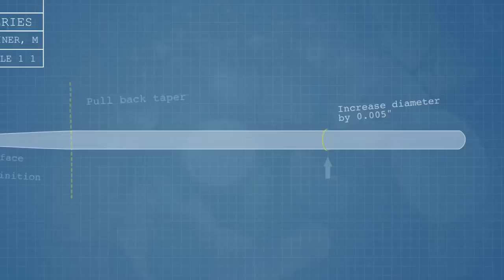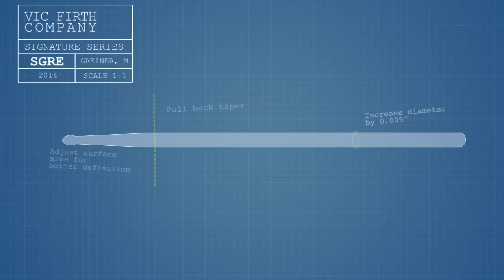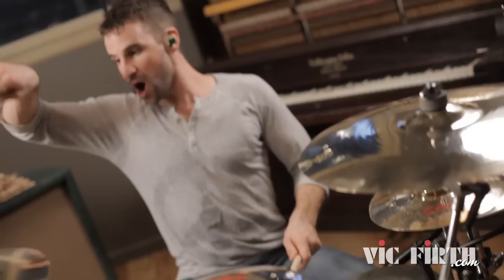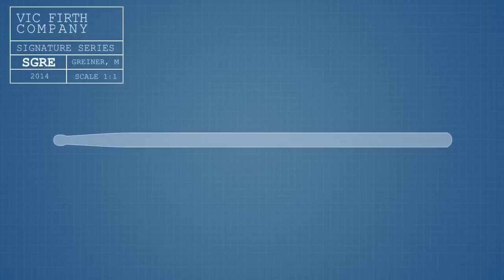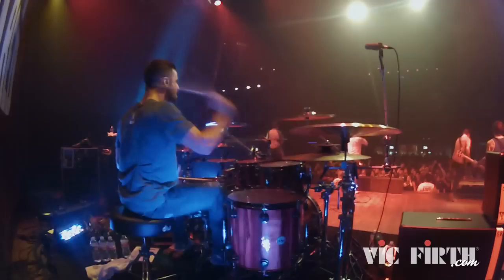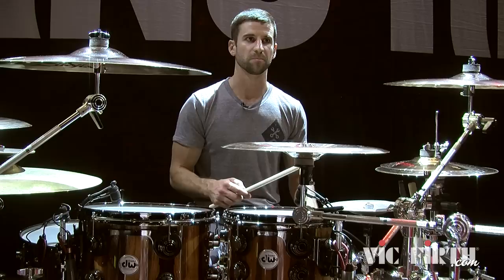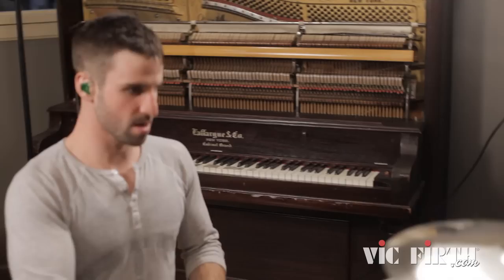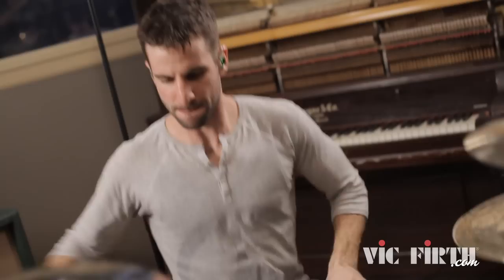Product Spotlight: Matt Greiner Signature Stick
Matt is best known as the drummer for the metalcore band, August Burns Red. In addition to power, precision and speed, a great sense of groove is always present in Matt's playing, earning him accolades all over the world.

The Matt Greiner signature stick features a medium diameter shaft with extended length and an elongated taper. A uniquely shaped wood tip provides great definition for intricate hi-hat & ride patterns while being bold enough to ride on the crash, china or heavy bells. The stick is finished off with a "dry-tumble" technique that creates a very smooth, natural and organic feel without the use of a lacquer finish.